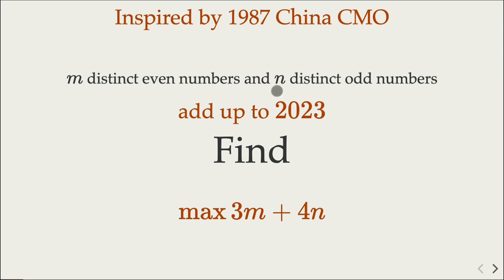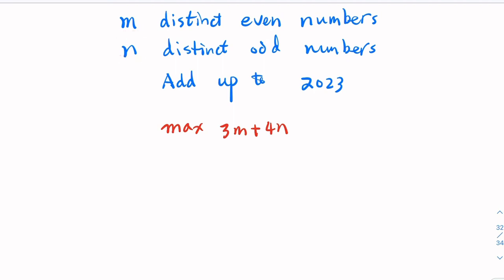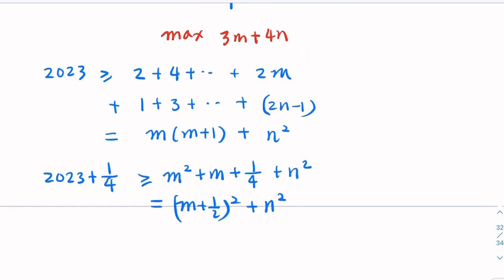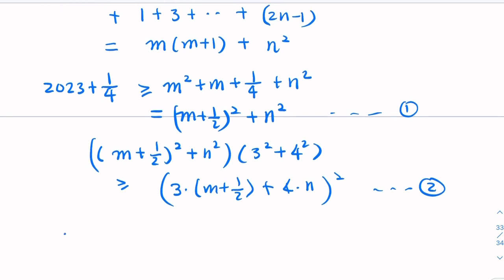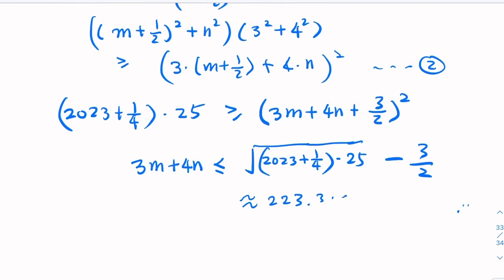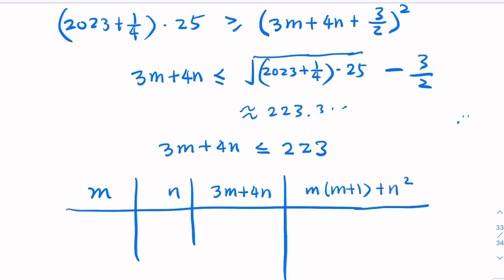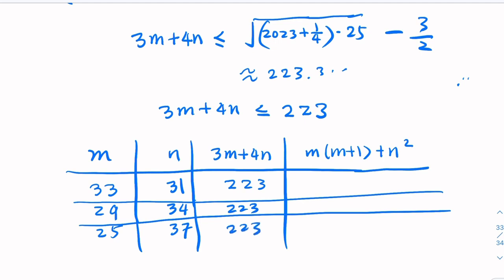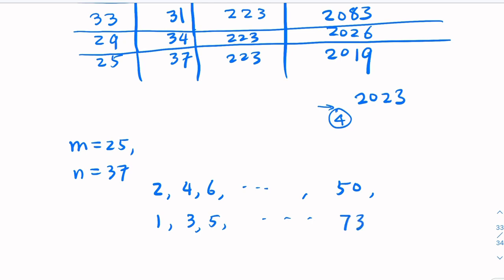Maximizing Sums: 2023 Number Challenge Inspired by 1987 China CMO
Ideal for math enthusiasts, students, and anyone who loves a good numerical challenge, this video is a testament to the beauty and complexity of mathematics. Join us as we continue to explore the wonders of the number 2023 through creative and thought-provoking mathematical problems. Get ready to stretch your problem-solving skills and be inspired